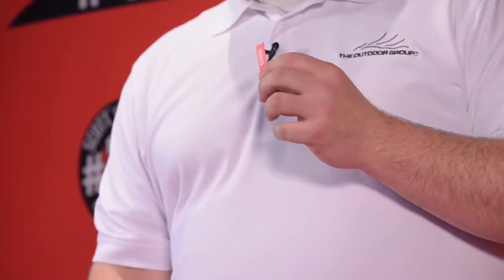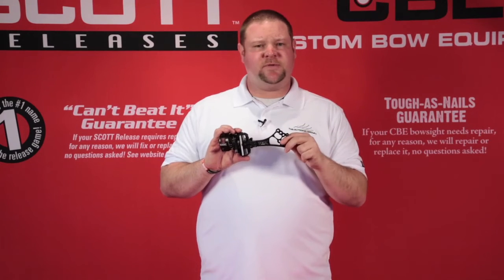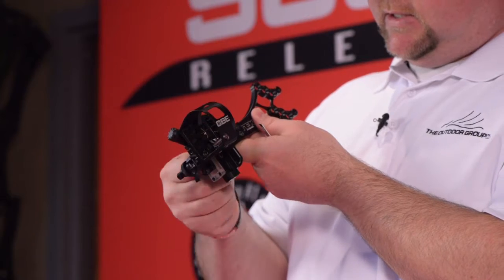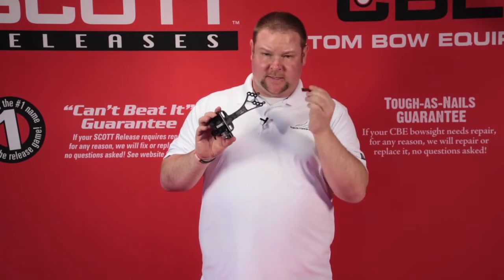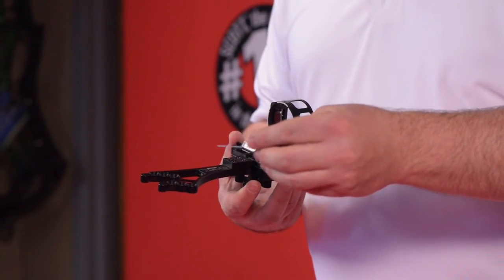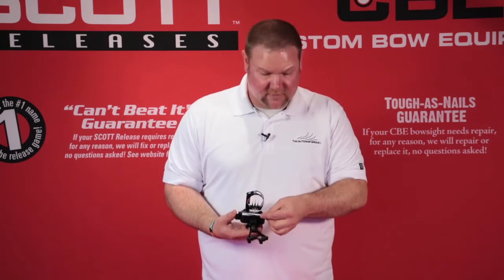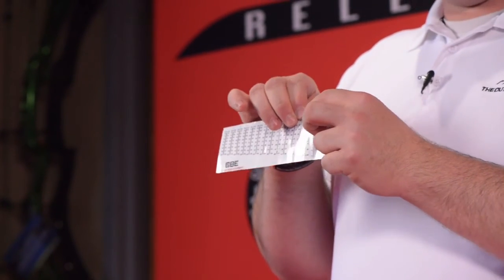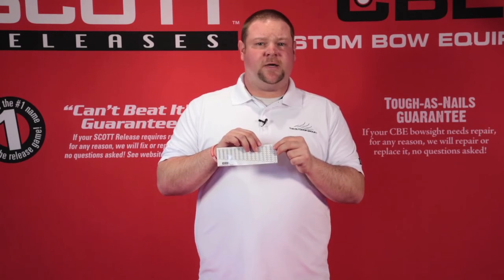Eric Griggs Properly using the CBE sight tool HD